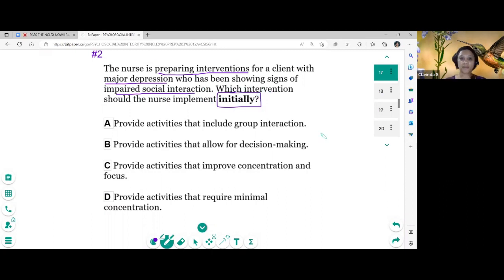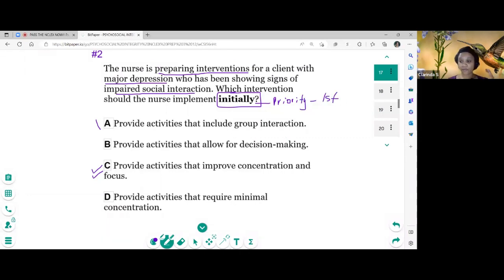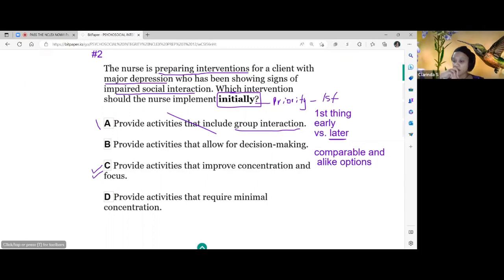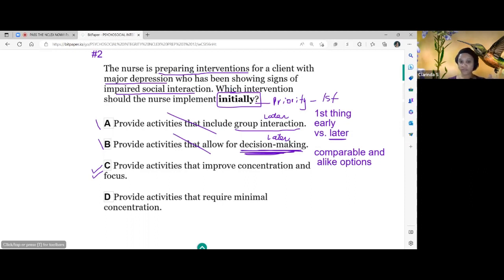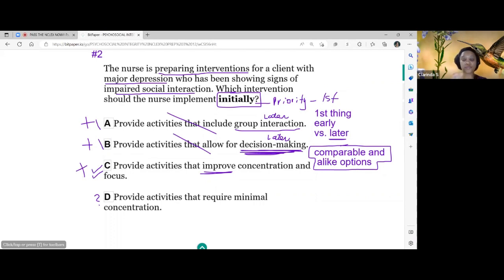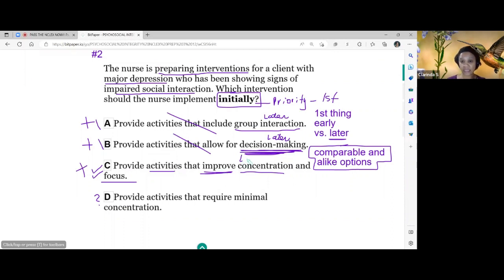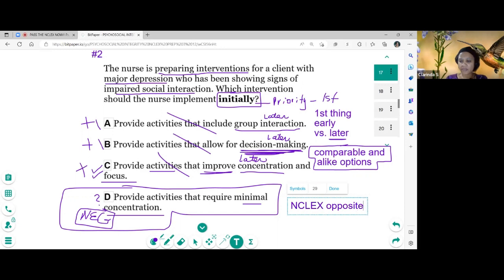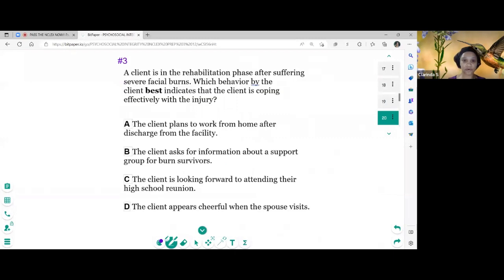NCLEX WHAT, WHEN, WHERE WEDNESDAY? PSYCHOSOCIAL INTEGRITY = DEPRESSION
What should you study this Wednesday? How about Psychosocial Integrity and what you need to know to answer questions about depression. Be sure to take notes and write down the test taking tips!